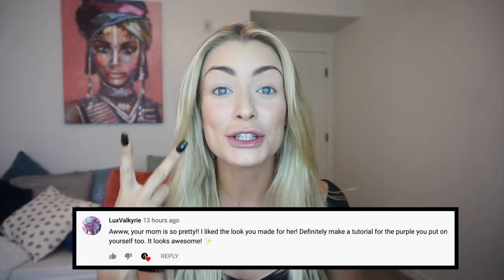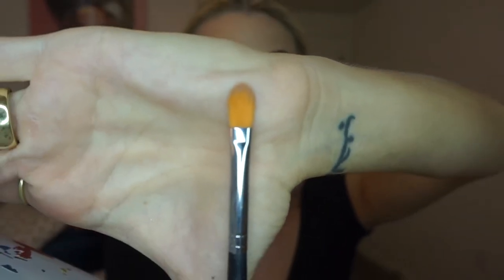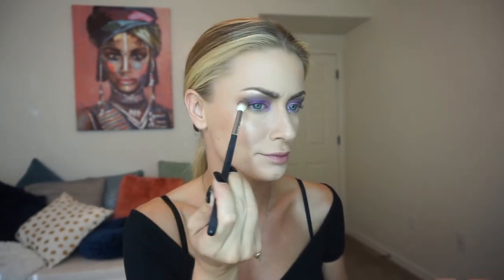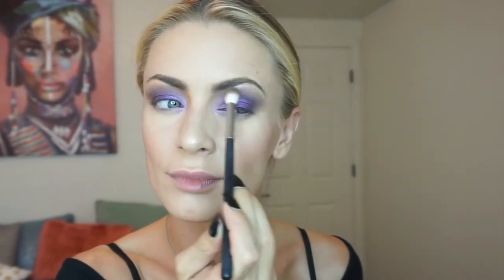Mini-Breaker by Jeffree Star Cosmetics | Makeup tutorial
Hey friends, Here is my "purple look" using only Mini-Breaker from Jeffree Star Cosmetics + AT THE END IS VERY IMPORTANT UPDATE FOR MY PREVIOUS VIDEO !!!
Love ❤️ Anja

Check it out for all details on how you can enter ... good luck ❤️
Winner will be announced August 29th !!!